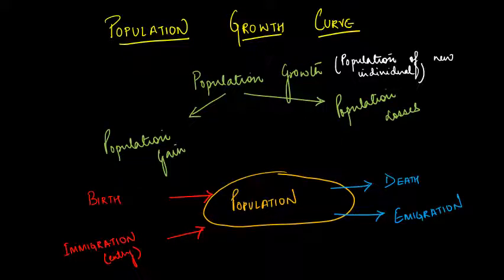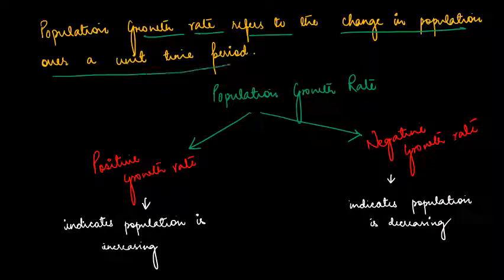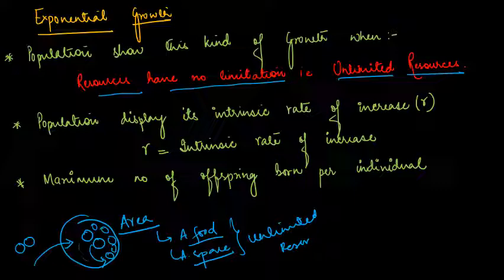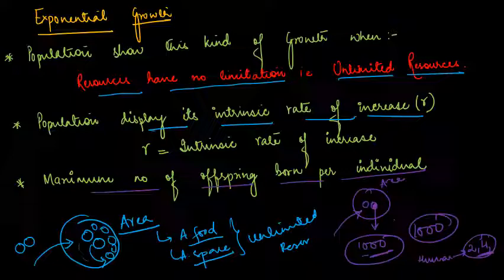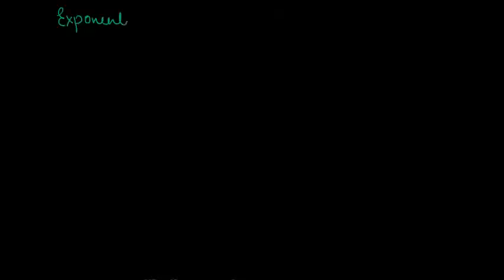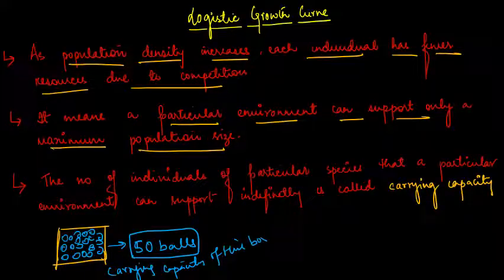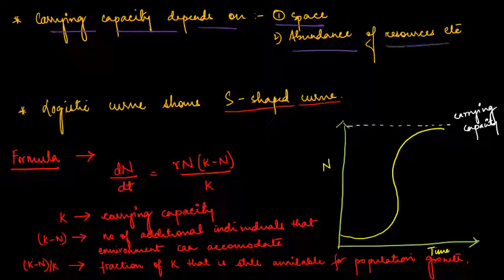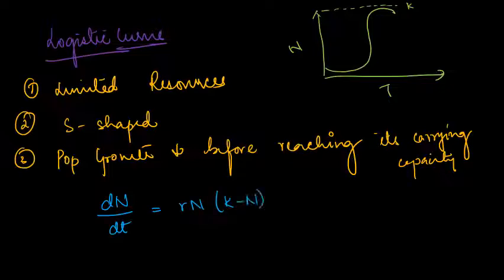Population growth curve